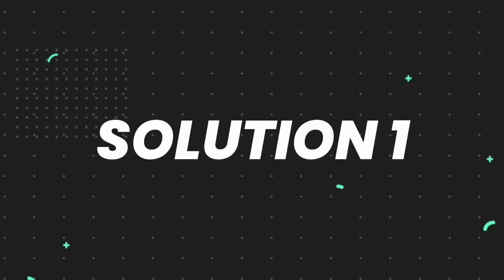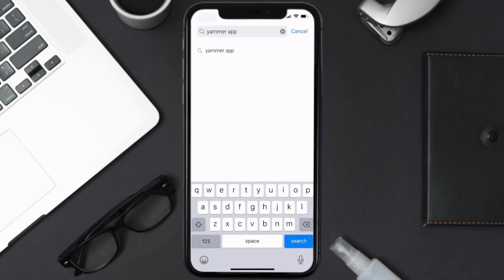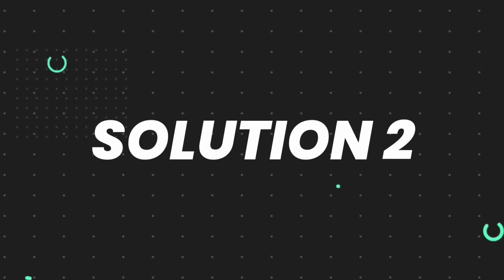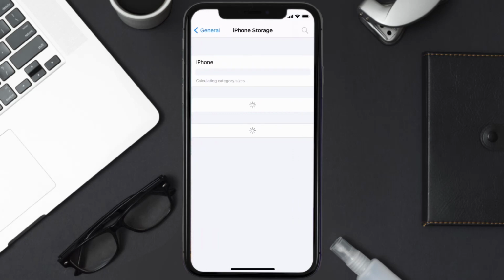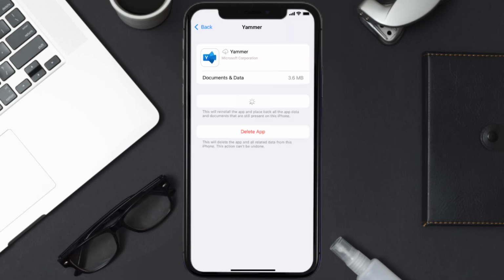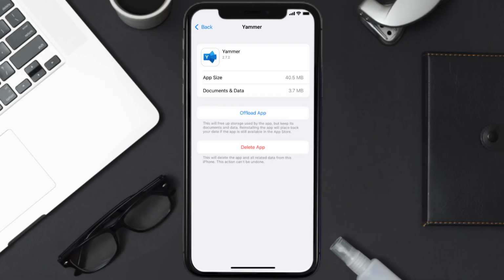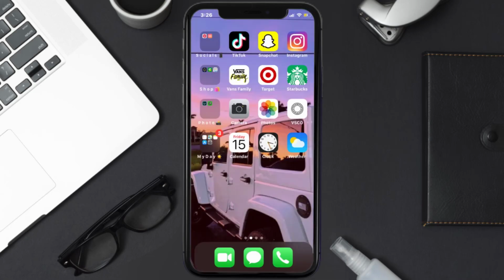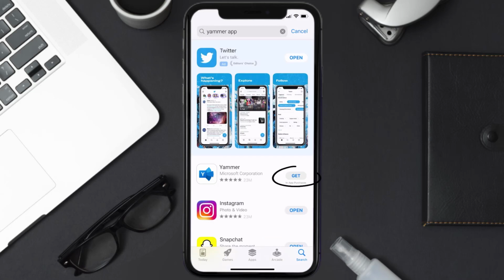Yammer App Not Working: How to Fix Yammer App Not Working (FIXED)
In this video, I'll show you How to Fix Yammer App Not Working. This is the easiest and fastest way to Fix Yammer App Not Working. Make sure you watch until the end of this video to find out How to Fix Yammer App Not Working on Android and iPhone. These methods work on Android as well as iOS 11, iOS 12, iOS 13, iOS 15 and iOS 16. Hope you enjoy!

Video Parts:
00:00 Intro: How to Fix Yammer App Not Working
00:07 1.Solution: Update Yammer App
00:27 2.Solution: Clear Yammer App cache files
00:57 3.Solution: Delete and Reinstall Yammer App
01:19 Outro: Ending

Topics Covered:
Bytes Media
how to
how to fix
yammer app not working
yammer please try again in a few minutes
why is yammer not working
is there a yammer app
yammer app
app
ios
android
microsoft yammer
yammer mobile app
yammer vs teams
yammer demo
microsoft yammer demo
yammer communities
yammer native mode